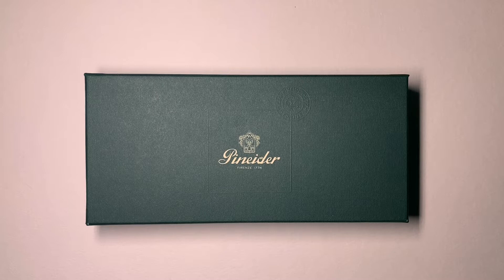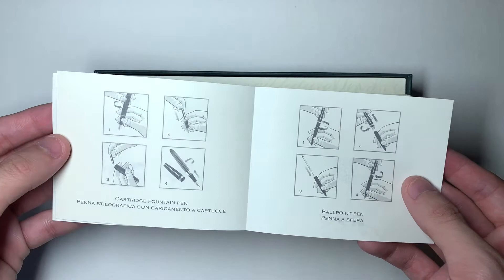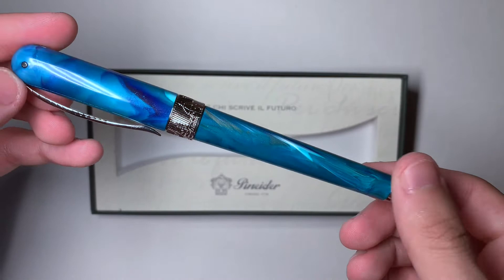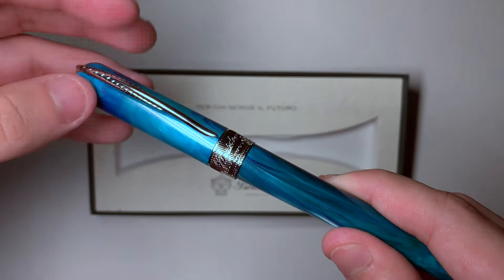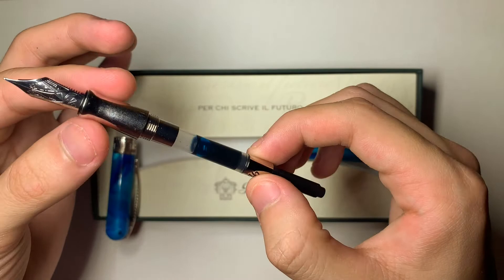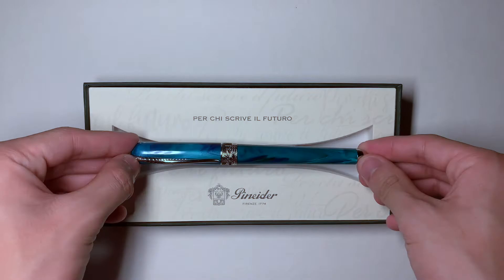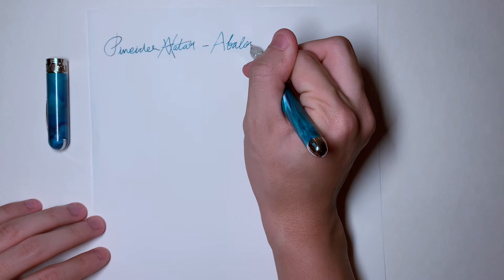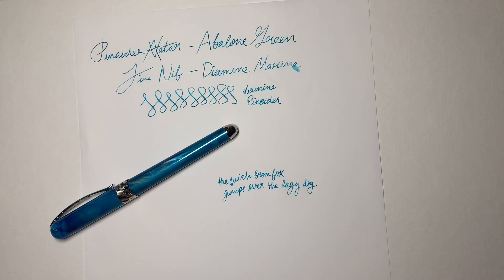Fountain Pen Review | NEW Pineider Avatar Ultraresin - Abalone Green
In this awkward video, I review Pineider's new pen model for 2019 - the Avatar. This pen is made of a new compound formulated for Pineider: ultraresin. It claims to have all the great qualities of normal resin plus resistance to heat and UV rays. It features a #6 steel nib that writes beautifully.